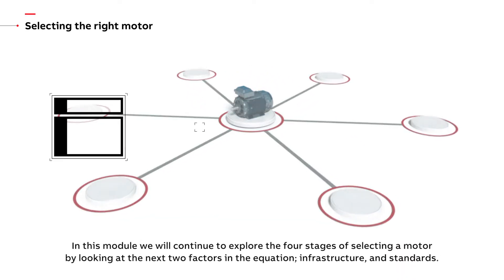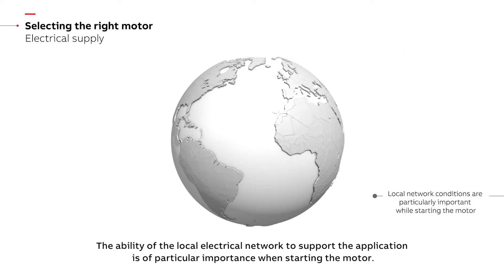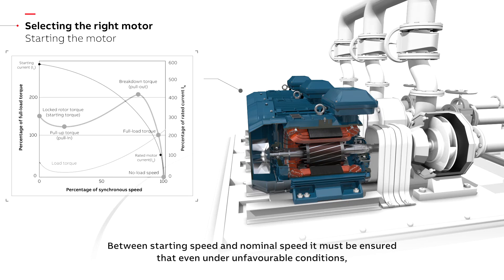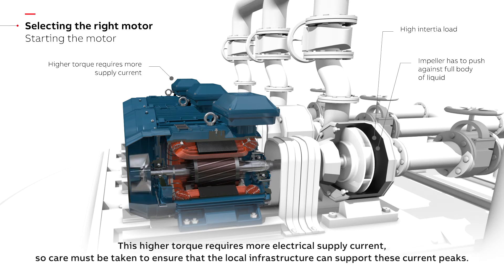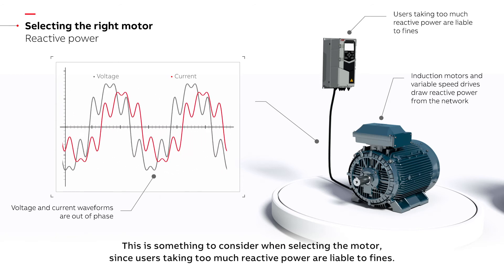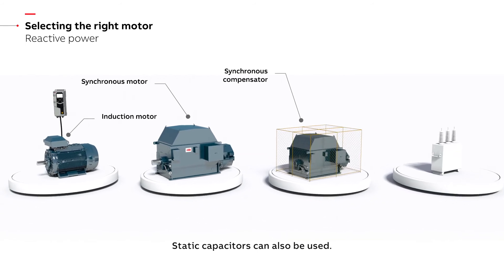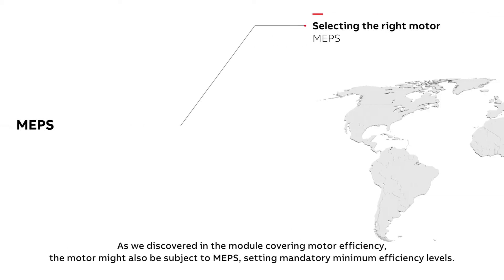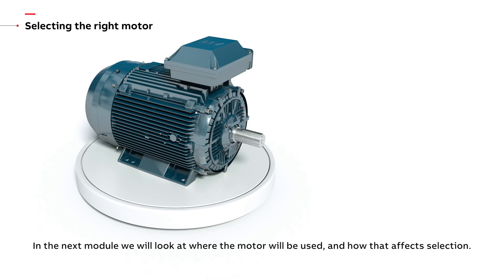How to select the right electric motor - part 3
Here we look at the aspects related to the network supply and the standards that can influence the motor selection.